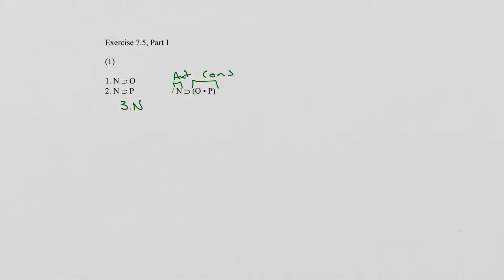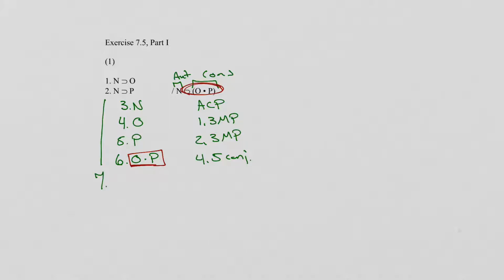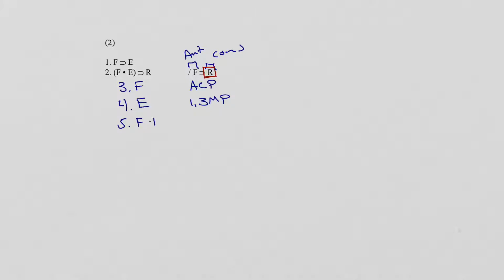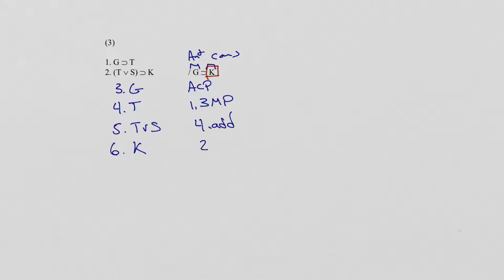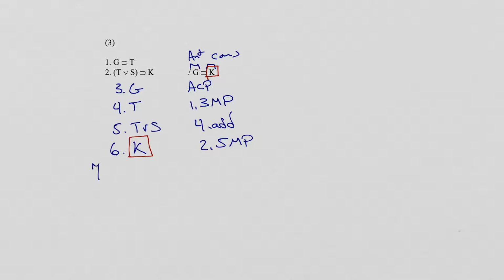Section 7.5 Video Lecture Part I